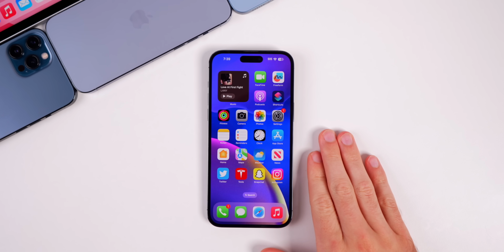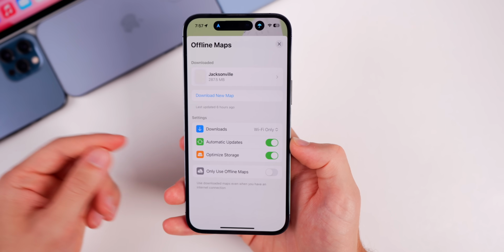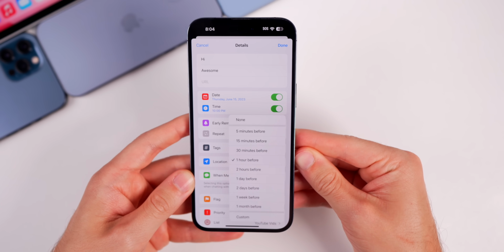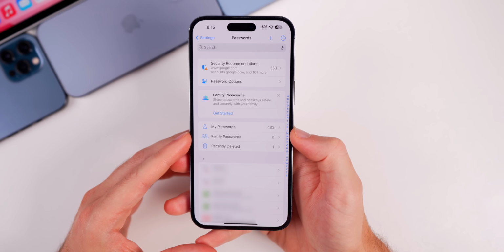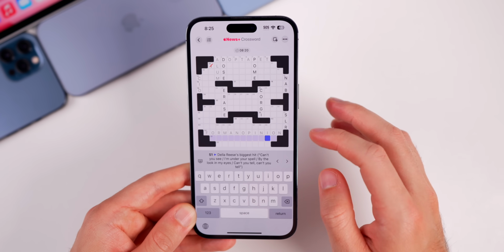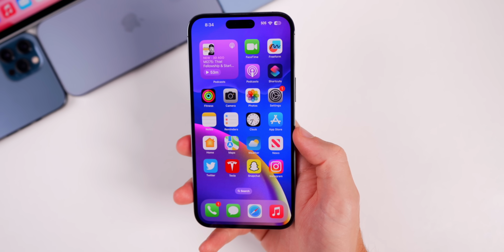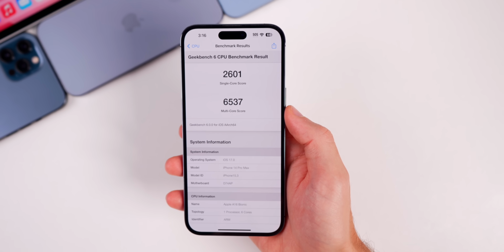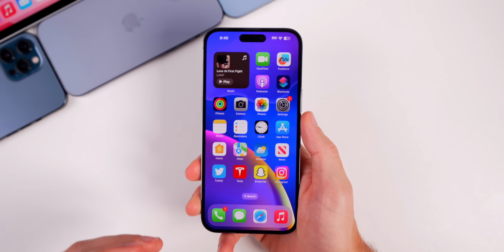iOS 17 - This Ruins It..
iOS 17 - More Features & Changes, Performance, Battery Life & iOS 17 Public Beta Release Date

iOS 17 has a ton of new features and changes, but there are a couple of things that are completely ruining the experience for me..

We will discuss those issues, along with some additional new iOS 17 features, the iOS 17 battery life and performance, what's coming next from Apple, why Developer Betas are now free, my thoughts on Apple Vision Pro and more.

Chapters:
0:00 Incoming
0:31 More iOS 17 Features & Changes
2:25 Live Wallpapers are Back
3:11 Offline Maps tidbits
3:47 More New Features
5:34 Launch Apps from Lockscreen!
6:06 More New Features (cont.)
11:19 Wallet changes (recurring payments & digital ID)
12:18 This Controversial iOS 17 Feature is Confusing People
13:19 More New Features (cont.)
14:49 BUGS with iOS 17 Beta 1
15:26 This is RUINING my experience on iOS 17…
17:00 Other Bugs
18:07 I get it..there will be bugs
18:46 The other thing RUINING my experience
19:47 Performance & GeekBench Scores
20:38 iOS 17 Beta 2 Release Date
21:05 iOS 17 Public Beta Release Date
21:39 Why iOS Developer Betas are FREE now!
22:42 RIP Apollo :( (this is a joke)
23:15 Apple Vision Pro thoughts (and why everyone is wrong)

☕️ Find value in my free content? A coffee would be much appreciated

Thoughts on iOS 17 Beta 1? Have you installed it yet, or are you holding off for now?

▬ STAY UP-TO-DATE! ▬